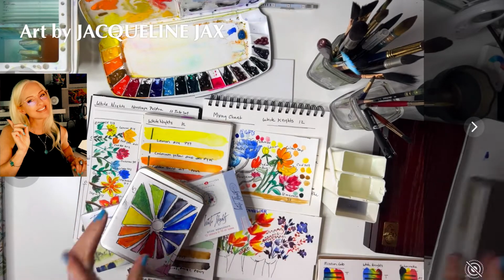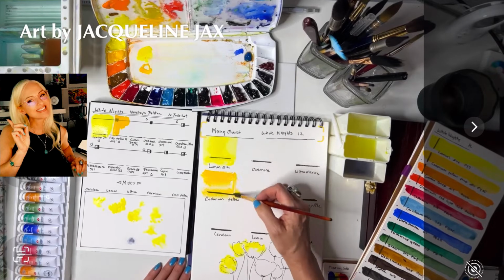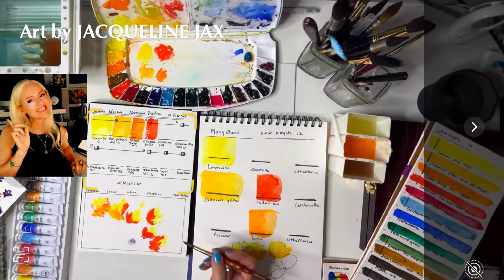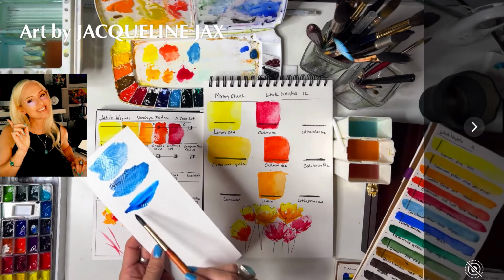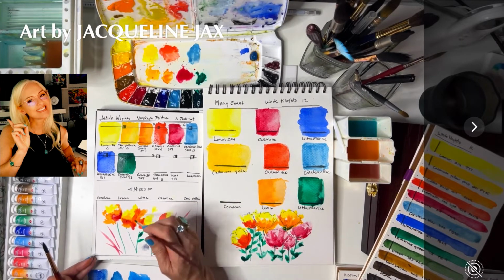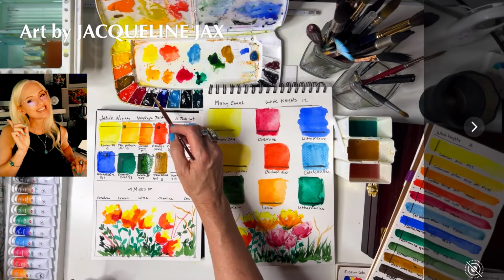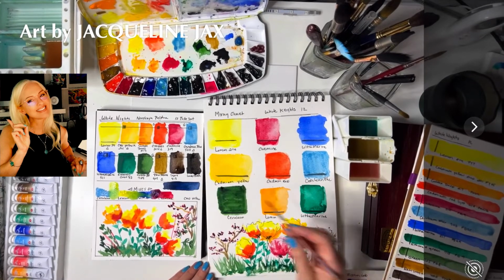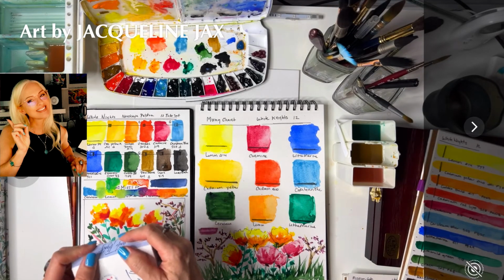White Nights Watercolor Tube Review BEST Student Grade Paints for Beginners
Pros vs cons:
Pros
- Better quality than other student grade paints: WN Cotman, Van Gough, Paul Rubens, Mei Liang etc..
- Great Ultra marine
- Raw Sienna stronger and more transparent than most yellow ochre
- Price is a good but only if you like the colors
- Look for open stock and make your own palette
- Good transparency than other student grade paints.
- Easy to work with than other student grade paints.
- They smooth out well with water

Cons:
-Some of the colors fade over time especially if used lightly
- PG8 is not light fast
- Cerulean blue is not true and feels gummy. Fillers
- Sepia : not likey you use as opposed to Raw Sienna
- Lots of fugitive colors in their sets: victoria blue, prussian blue,
- The pans in palettes are weaker and the palette is too big pus the
- Some of the colors don’t blend easily on paper,
- Overall it’s fine for beginners to start with while you are using paint quickly but I feel that you will outgrow this set quickly.
- Golden deep, Green pg8, black and sepia are not a necessary
- They don’t mix great on paper, better to add water and blend in a dish first

Mixes:
-Lemon mixed with Emerald makes sap green
-Carmin and Ultra Marine make several nice periwinkle- purple tones
-Cad red and medium yellow or lemon make a nice variety of oranges.

1. Great starter set tubes White Nights: White Nights

3. Escoda travel brushes
4. Travel Palette
5. Mini 3 watercolor buckets
6. Paul Rubens Block 300 gsm
7. Ceramic palette
8. Paint Saver Storage Palette Box 16-Well Portable Airtight (Red, 0.95”x 4.6”x 3.5")
9. Neptune Paintbrushes

Learn with me on Skillshare Watercolor Art Lessons:
Get in early and start for FREE on Me. Join Jacqueline on Skillshare and get 1 month of Skillshare free.